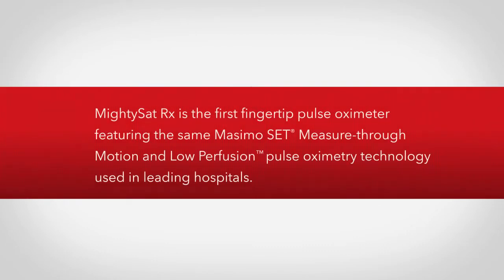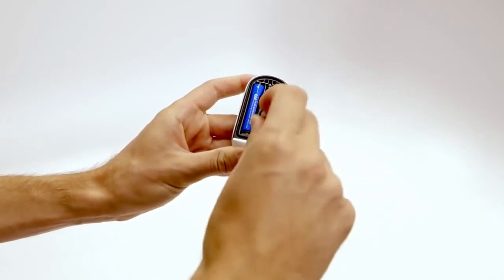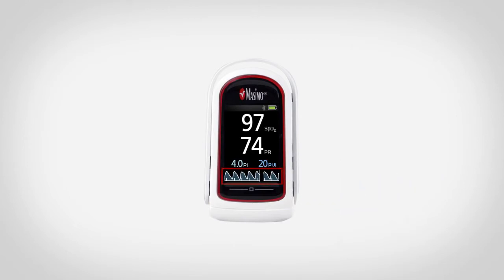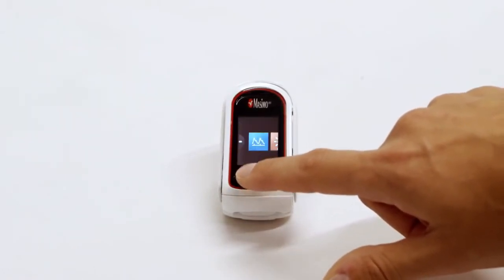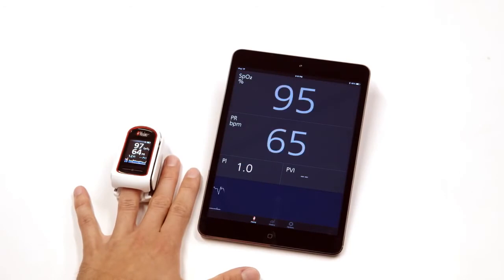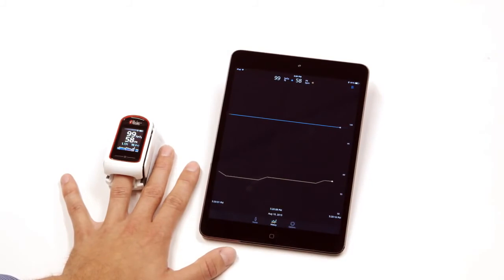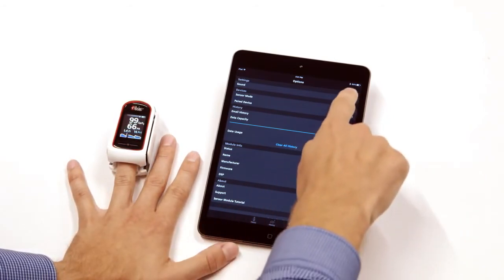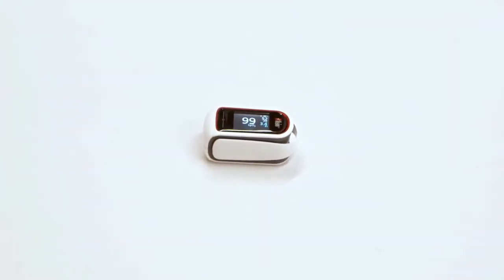Pulso-Oxímetro MightySat Rx con Bluetooth - Masimo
Mide: Saturación de oxígeno, Frecuencia de pulso, Índice de perfusión (Pi), Frecuencia respiratoria (RRp), Índice de variabilidad pletismográfica (PVi) y Forma de onda pletismográfica.